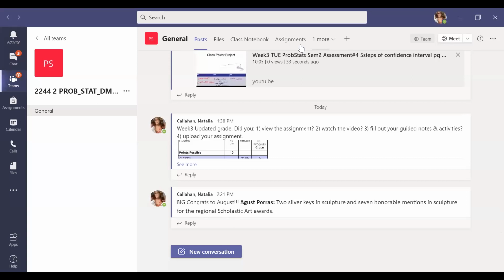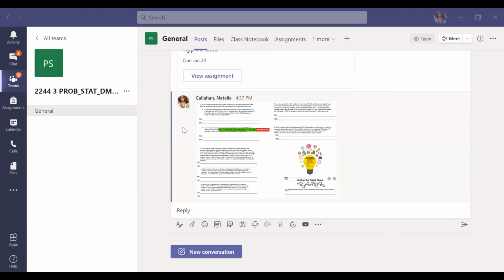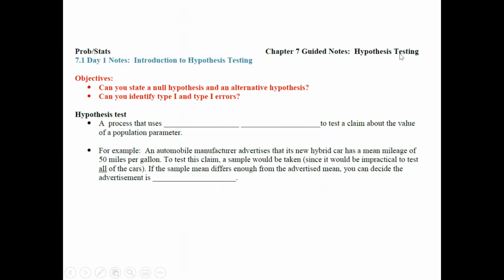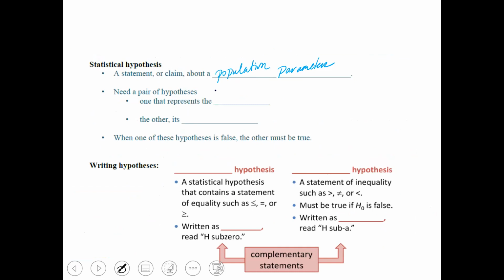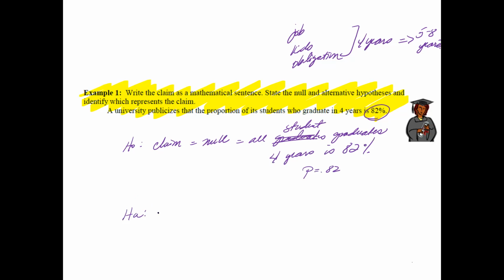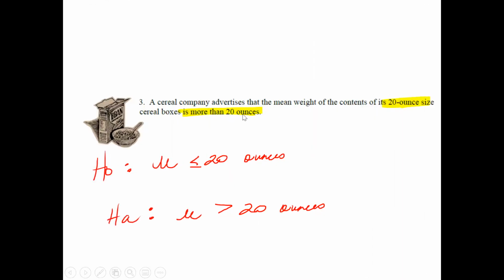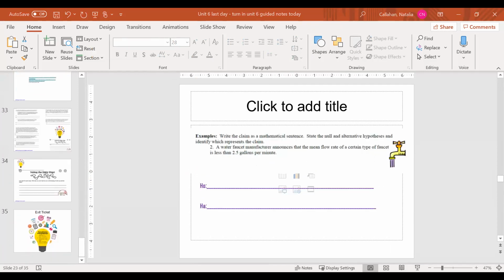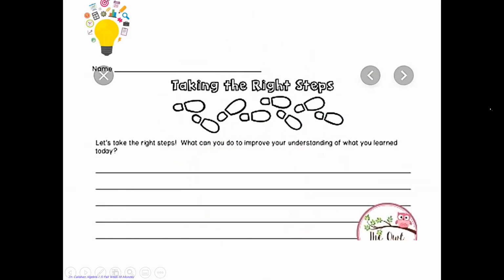Week3Wed ProbStatsSem2 null & alternative hypothesis DrNataliaCallahan